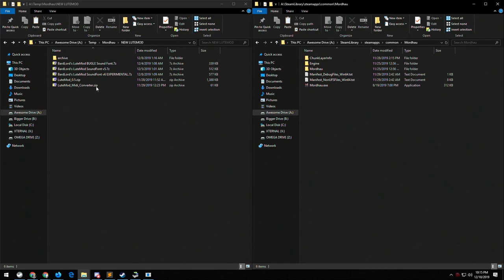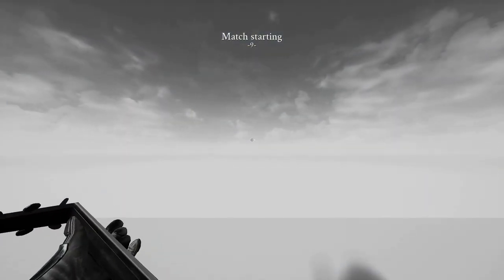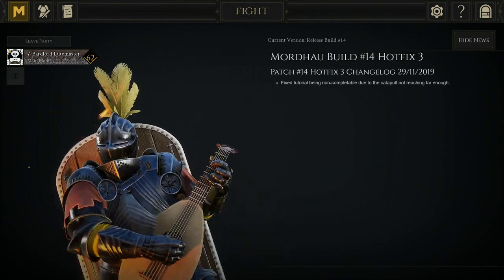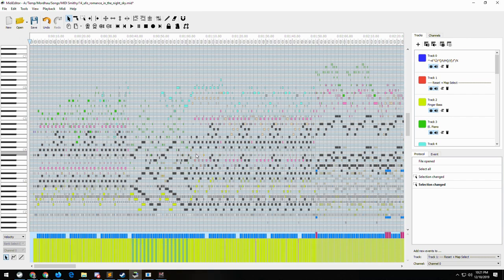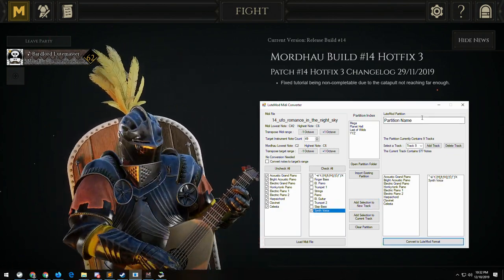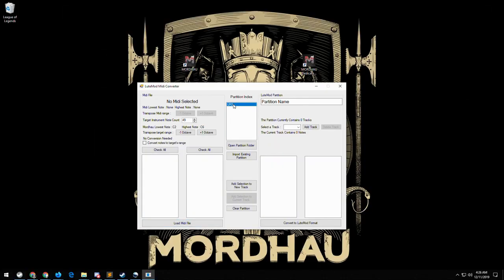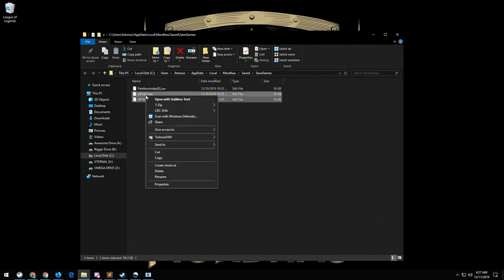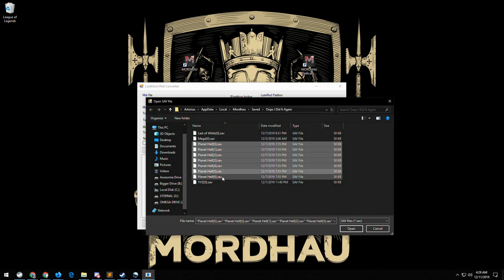Bardlord's Declassified Lutemod Survival Guide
**AN UPDATED LUTEBOT/LUTEMOD GUIDE IS OUT NOW, WATCH THAT ONE INSTEAD!**

LuteMod is Monty's successor to LuteBot and greatly extends the capabilities of the lute in Mordhau!  This video will show you how to quickly get started with the new mod.

New LuteMod features include:

- Selecting, starting, and stopping songs is now integrated directly into the game.
- Doubles the octave range of the lute, now 4 octaves instead of 2!
- New higher quality lute sounds.
- Move unrestricted with keyboard controls while playing songs now!
- Ability to form a band and play multi-part songs in sync together!!!

Join the Bards Guild Discord server for the latest information, songs, sound fonts, and support for LuteMod:

Misc. LuteMod Tips

- LuteMod will only work if installed on both the client and server.  If you are on a server without LuteMod, you will still hear the normal lute, even if you have the LuteMod client.

- If you are on a server running LuteMod, but do not have the LuteMod client installed yourself, you will not hear ANY lute sounds at all!

- You do not need the LuteMod Midi Converter open to play songs in game!  You should however make sure you have Mordhau running while converting MIDIs with the LuteMod Midi Converter.  I have found that I am way more likely to corrupt my partition index if I use the converter without Mordhau running.

- To help avoid corrupting your partition index, be sure you delete your songs using the LuteMod Midi Converter by right clicking on the song in the Partition Index, and not by manually deleting the files by hand - only do this when your index is already corrupted.